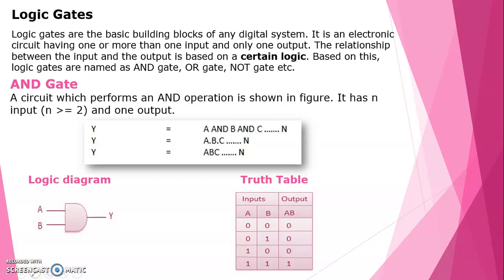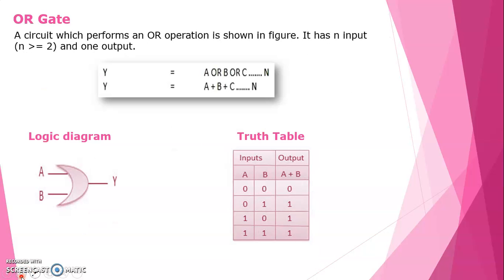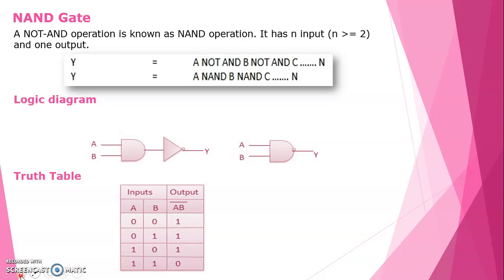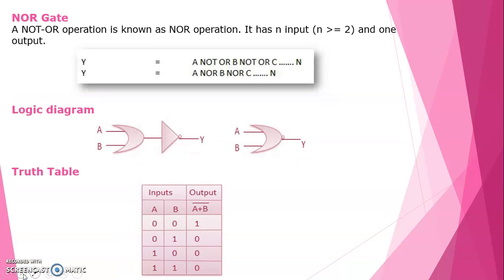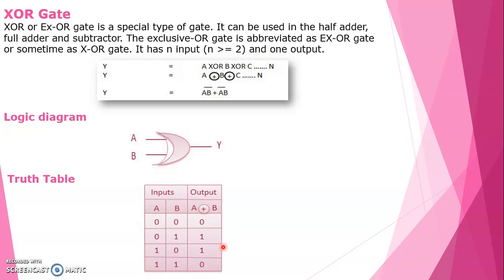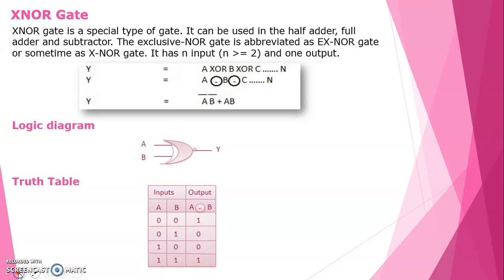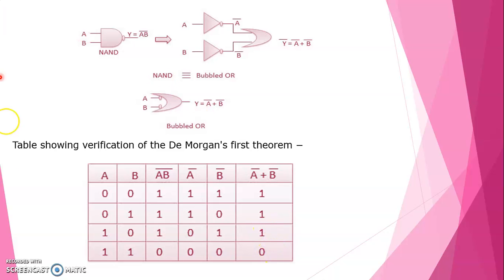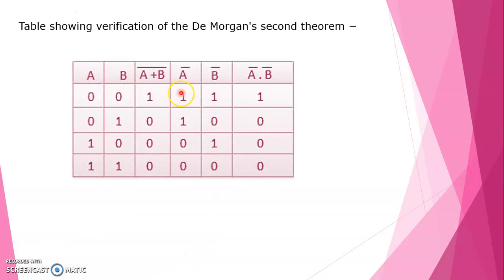DTM VIDEO 9